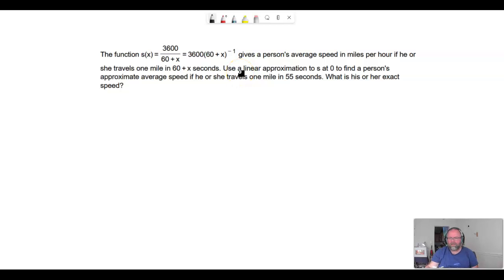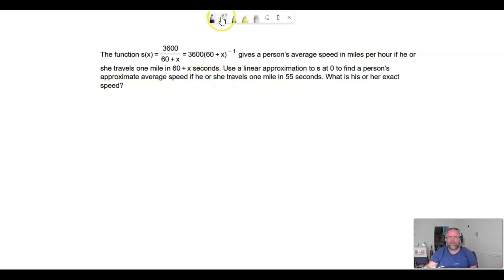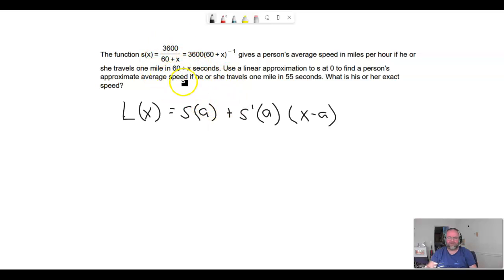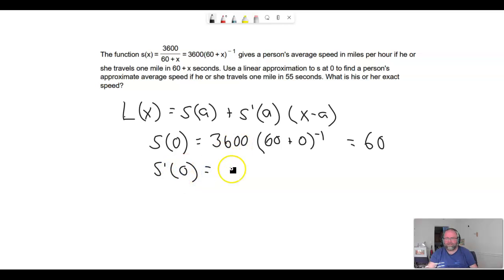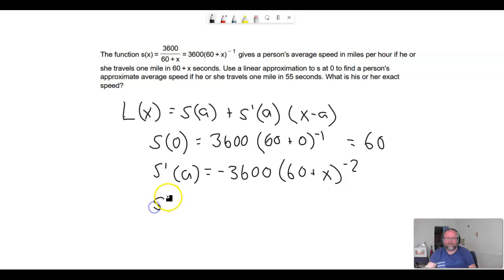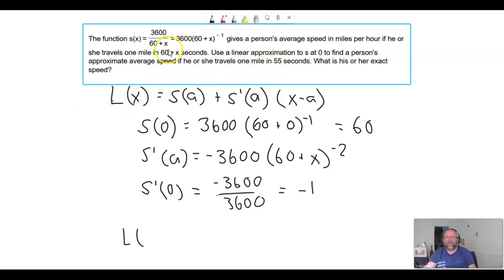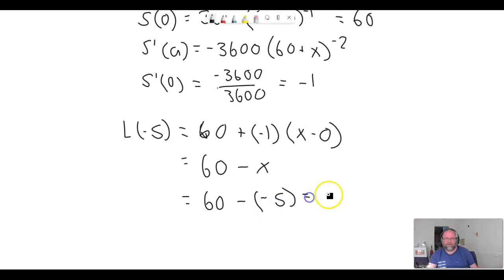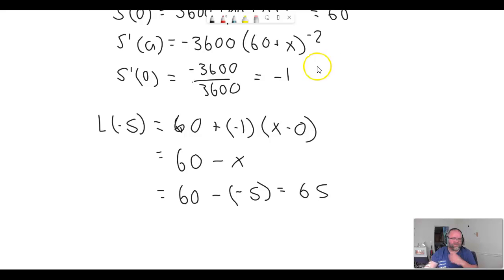MAT271 Section 4.6 Linear Approximation